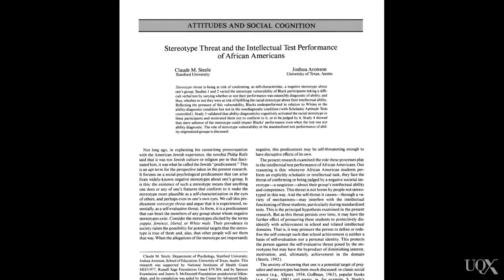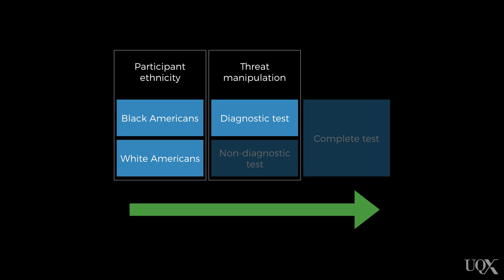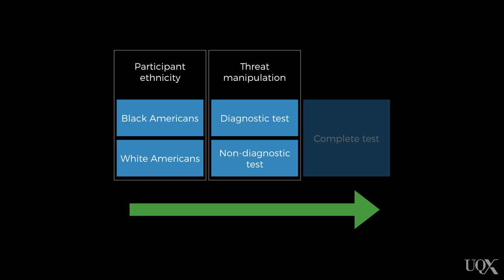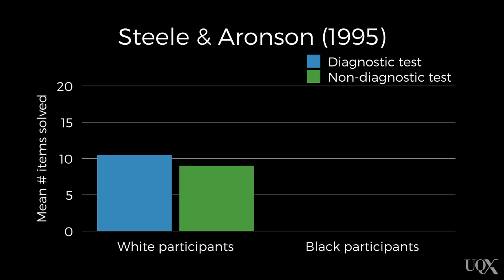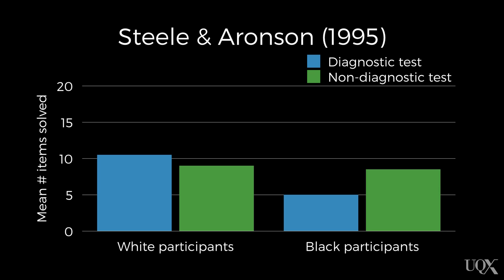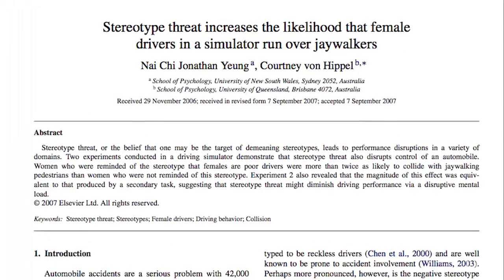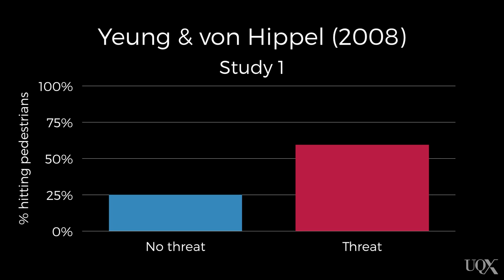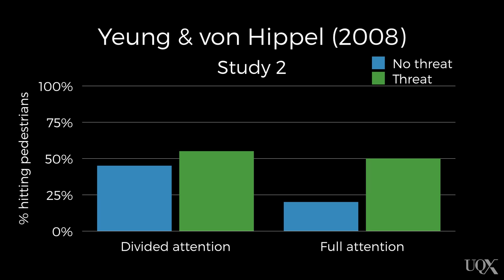UQx PSYC1030.1x 5-4-2 Stereotype threat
Introduction to Social Psychology

We often have firmly held beliefs about why people think and behave the way they do. Sometimes our intuitions are correct, but often they are not.

Social psychology helps us understand how people think about themselves and other people and what motivates their behaviour in social settings.

This course explores a range of topics in social psychology, from how we think about ourselves, how we think about others, and how we interact and communicate with others. We will also discuss the ways that we can influence others and be influenced by others. Finally, we look at some problematic aspects of human behaviour, such as prejudice and aggression.

You should take this course if you are curious about why we behave the way we do.